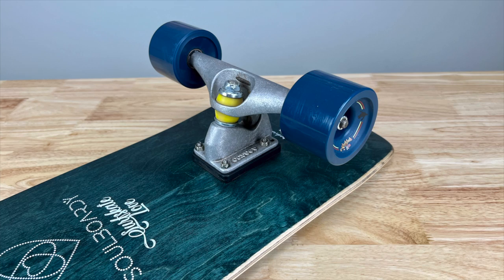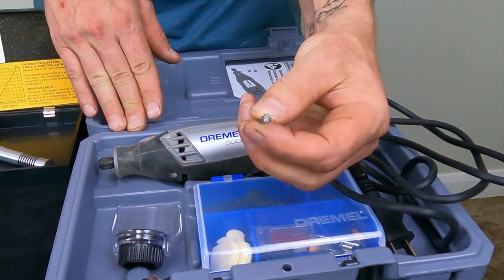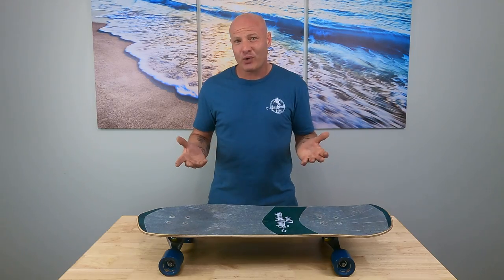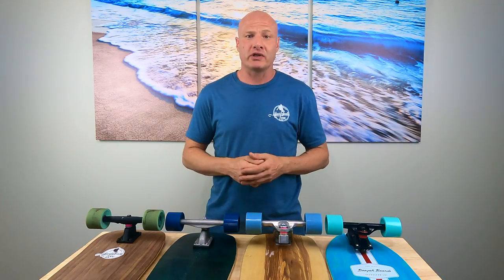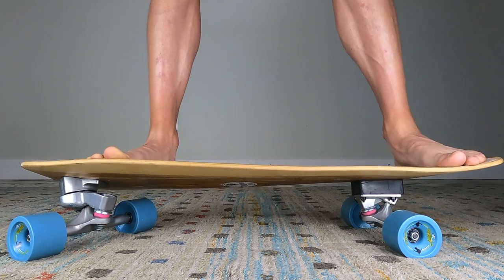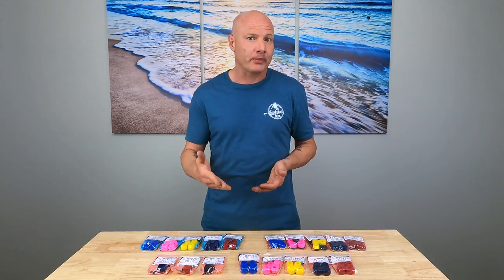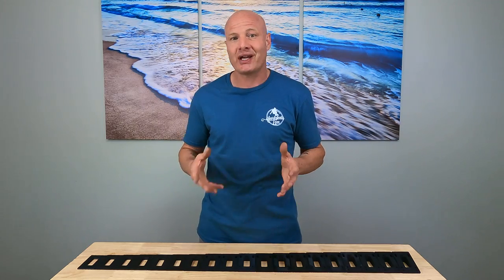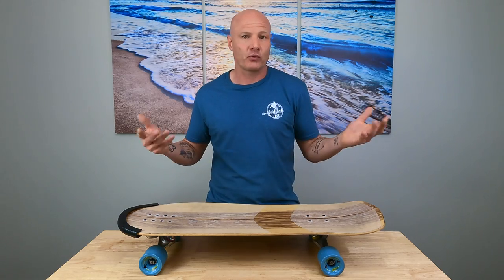A Comprehensive Guide to Upgrading & Customizing Surfskates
In this video, I walk you through every aspect of a surfskate to help you learn how to upgrade and customize.

VIDEO TIMESTAMPS:
00:00 Introduction
01:16 Tools & Supplies for Customizing
04:17 Choosing Your Surfskate Deck
08:40 Choosing Your Front Surfskate Truck
11:22 Choosing Your Rear Surfskate Truck
13:06 Upgrading Your Surfskate Wheels
13:56 Upgrading & Customizing Bushings
17:58 Upgrading Your Wheel Bearings
18:29 Upgrading Your Pivot Cups
19:22 Changing Bushing Washers
20:03 Using Wedge Risers
21:09 Applying Griptape
21:56 Using Footstops
22:35 Using Rail Guards
22:56 Practical Tips from My Custom Surfskates

Learn more about surfskating, learn how to surfskate, and choose your surfskate at Surfskate Love

Follow Surfskate Love on Instagram: @surfskateloveig